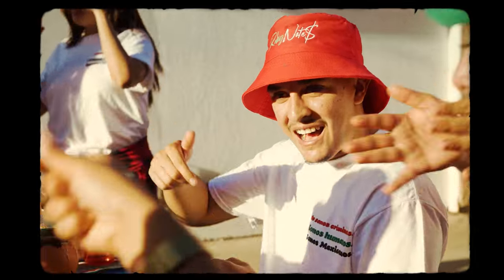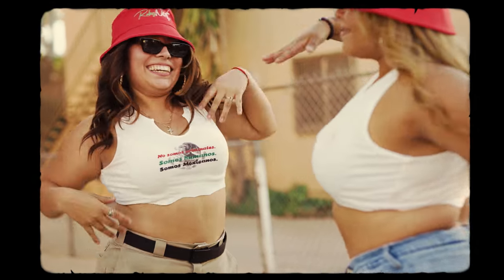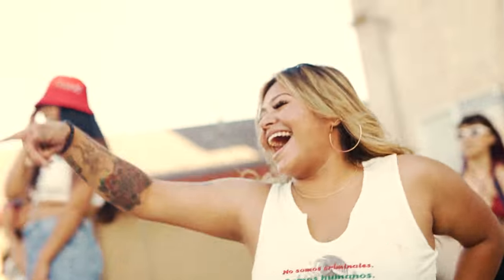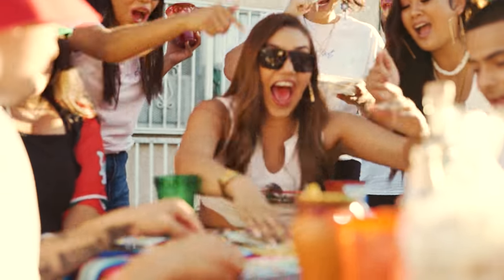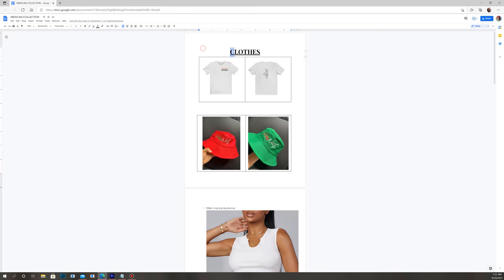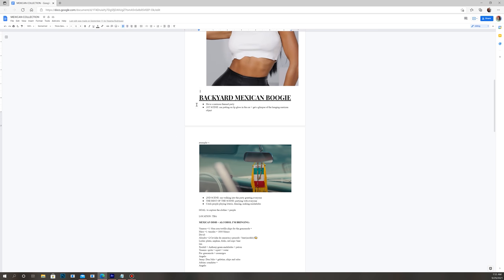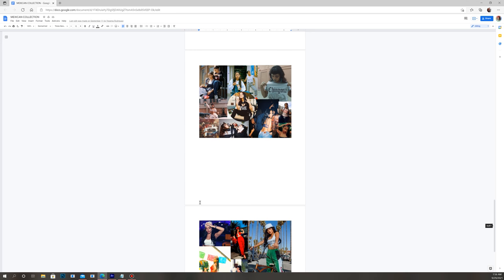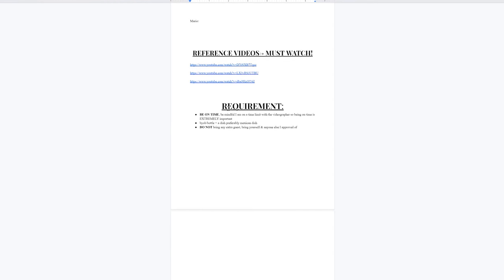How i Shot This Clothing Brand Promo Video and what i learned from Filming them for years. 5 Tips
Gear Used for this Clothing Brand Video.
Sony A7siii
Sony 24mm 1.4 G Master Lens
Dji RS2 Gimbal Pro
sigma 50mm 1.4 Sony Lens

- Sony a7siii
-Canon Eos R For Photos

- sony 14mm lens
- Sony 20mm 1.8
- Sony 24 G Master 1.4 Lens

2 Tubelight Holder
Westcott easy Build Softbox

5in Atomos Ninja V
7in atomos Shogun